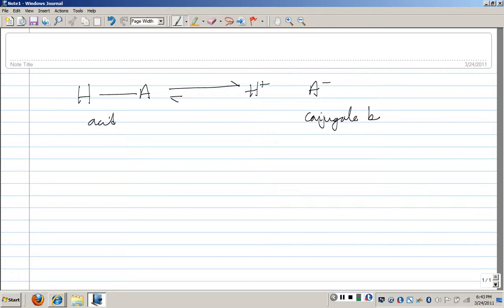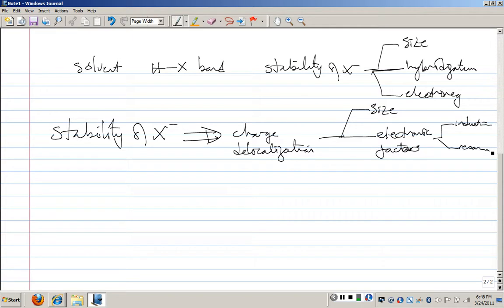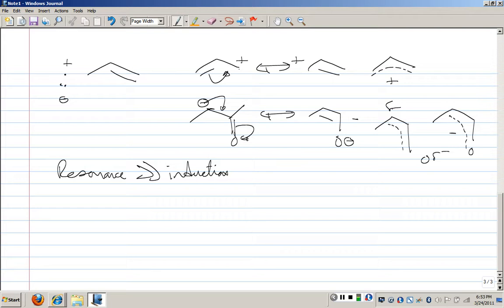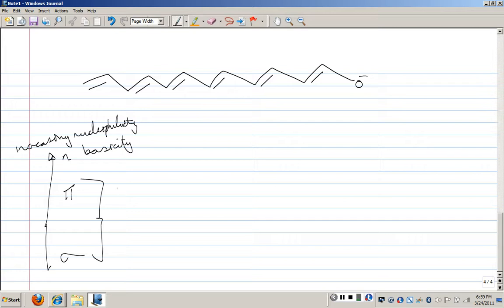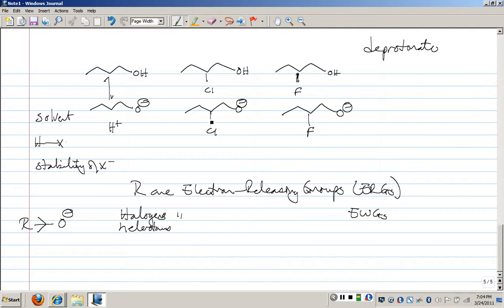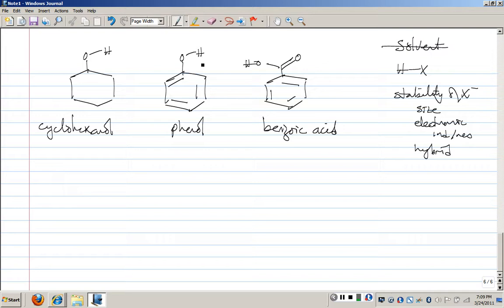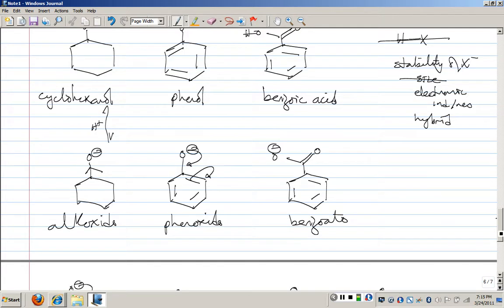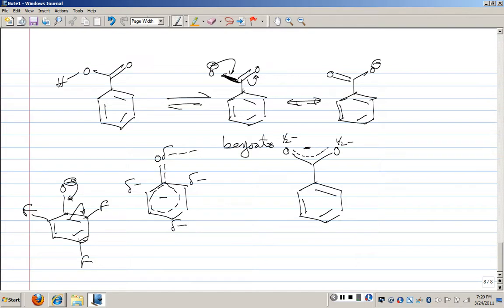Acid Base Lecture 2